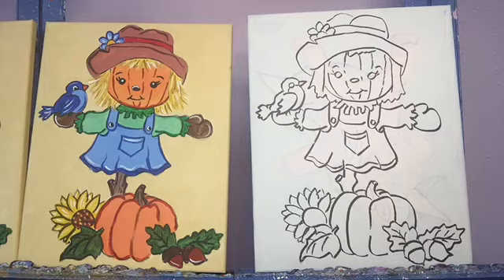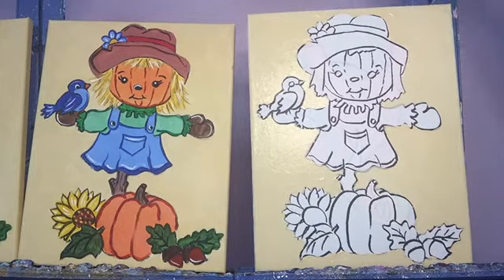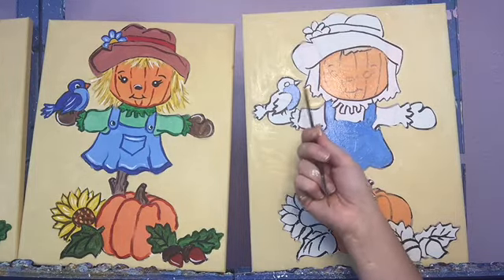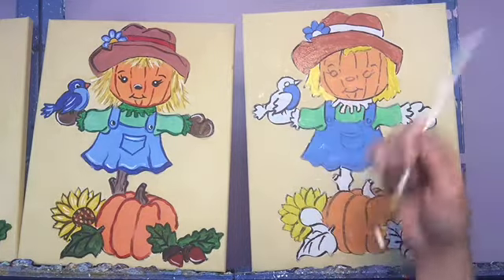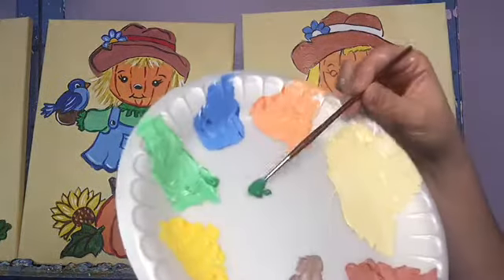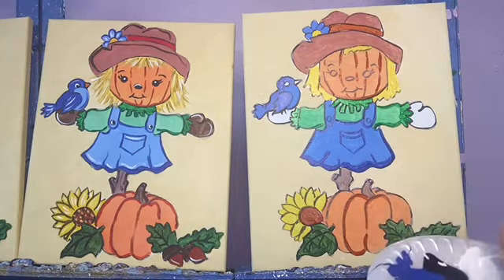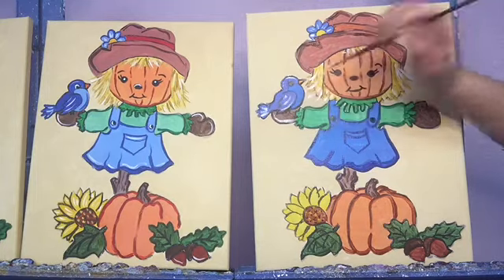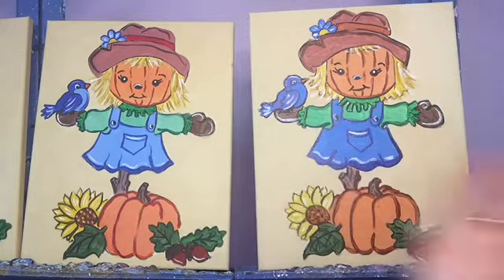Scarecrows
step by step lesson